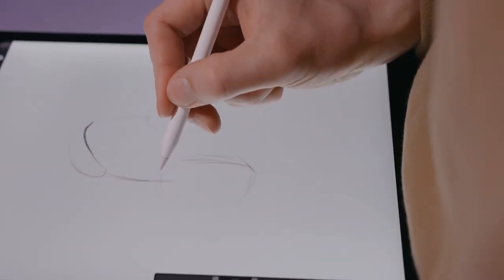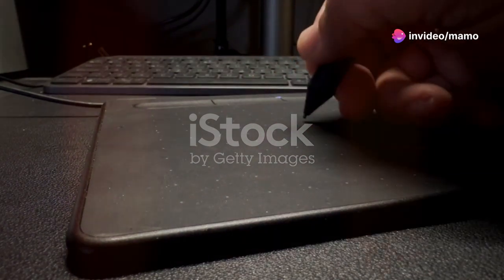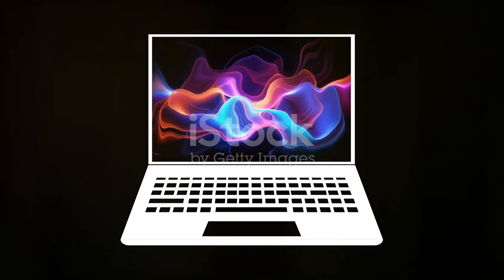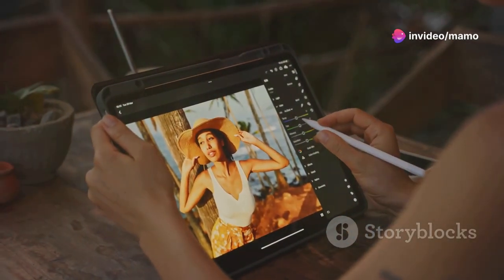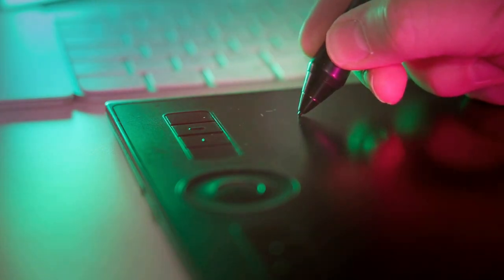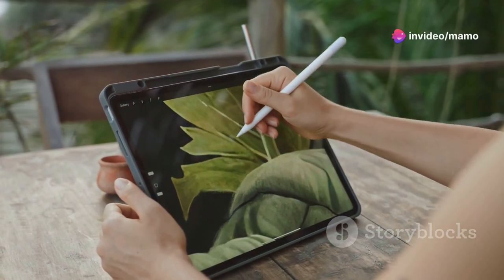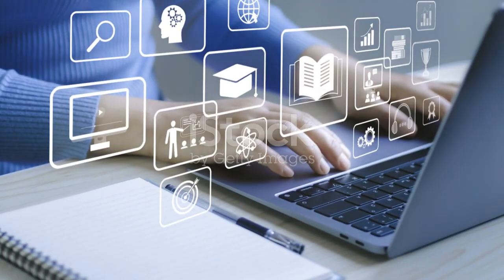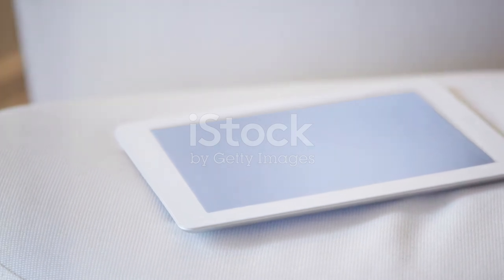HUION KAMVAS Pro 16 Graphics Drawing Tablet with Screen Full-Laminated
huiontablet kamvas Pro 16 Graphics drawing tablet with Screen Full-Laminated Graphics Monitor with Battery-Free Stylus Tilt 8192 Pen Pressure 6 Hot Keys Touch Bar - 15.6inch Graphic Tablet for PC/MAC/Linux

Full Laminated HD Screen: Kamvas Pro 16 drawing monitor adopts the newest full lamination technology & anti-glare glass. The full laminated screen reduces parallax to the lowest level and makes the stylus more accurate. The anti-glare glass reduces the glaring damage to human eyes and shortens the distance between the pen nib and the cursor offering a fairly clear picture under bright light. Equipped with the 120% sRGB color gamut volume with 16.7million colors to make the image much more vivid.
Battery-free Stylus with ±60°Tilt function: Battery-free pen PW507 with 8192 pressure sensitivity and latest ±60° tilt function, which could ensure the accuracy as well as a natural transition between each line. The industry-leading 266PPS report rate offers you smooth drawing without any lag.
6 Express Keys & 1 Touch Bar: To satisfy your needs on creative space, KAMVAS Pro 16 drawing tablet monitor comes with 6 express keys to be customized and 1 touch bar to be programmed for canvas zooming, brush adjusting and page scrolling.
Online Education & Remote Work: The Kamvas Pro 16 pen tablet ideal for online teaching and learning, remote work at home. Can be used for online web conferencing, webinars, and Screen Sharing via Zoom, the Xsplit software, etc
Compatibility: Kamvas 13 drawing monitor is compatible with Windows 7 or later, Mac OS 10.12 or later, Linux Ubuntu, and works with most of the mainstream drawing software.
HUION Kamvas Pro 16 is NOT a Standalone Drawing Tablet, It needs to be connected to a computer to use.